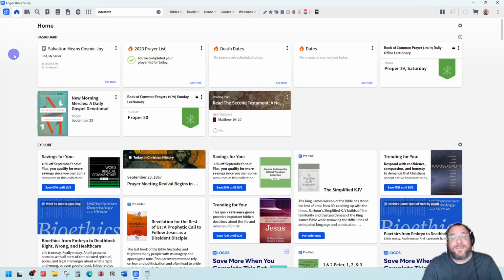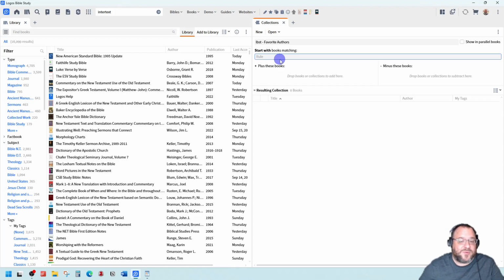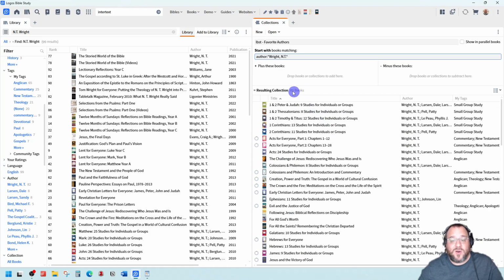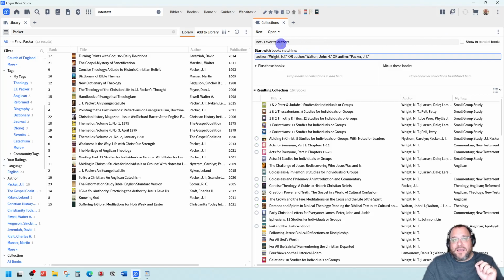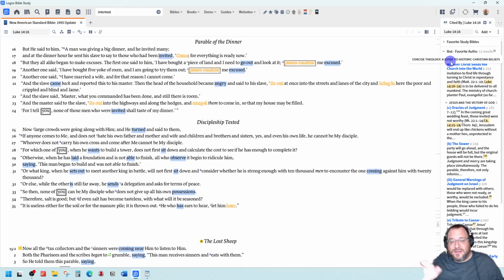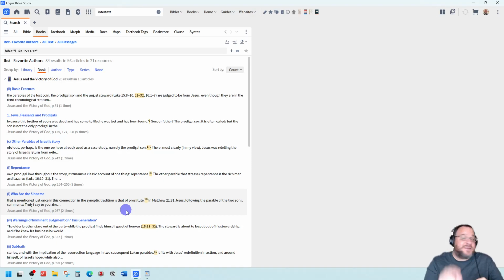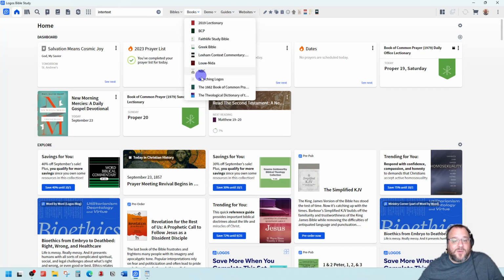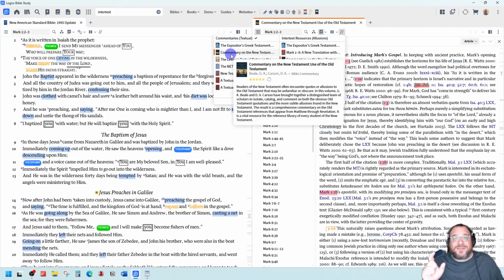Collections | Create a Quick List of Favorite Authors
This is one of my favorite features of Logos. Quickly create a collection of your favorite authors and see what they say about a text or word in a few seconds. Very powerful!